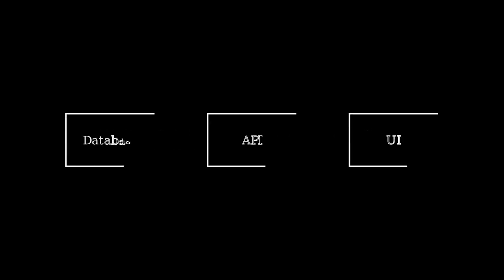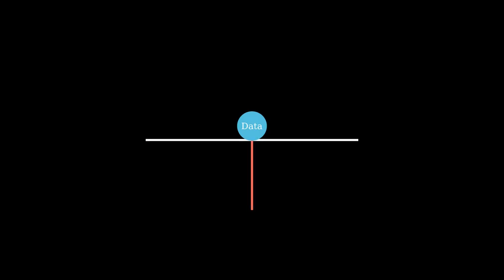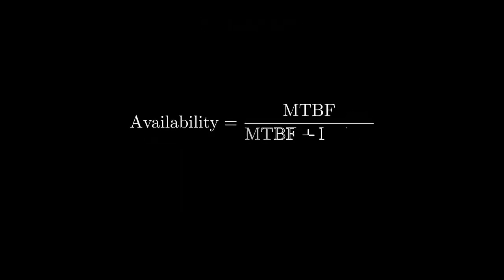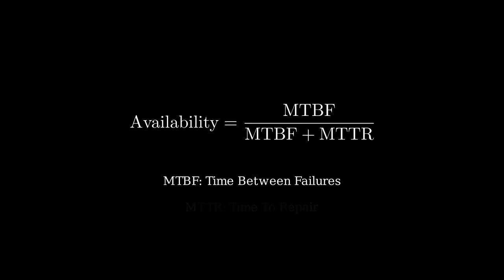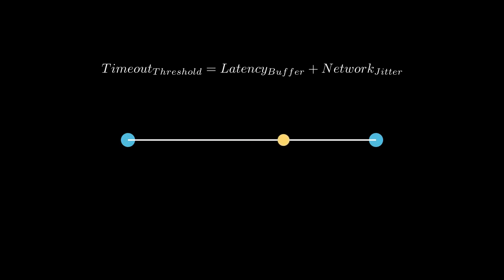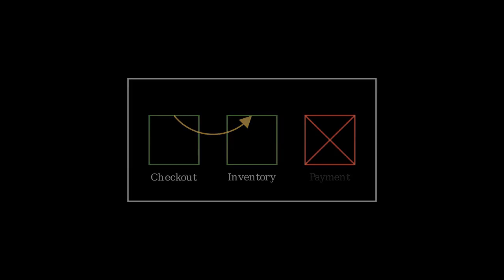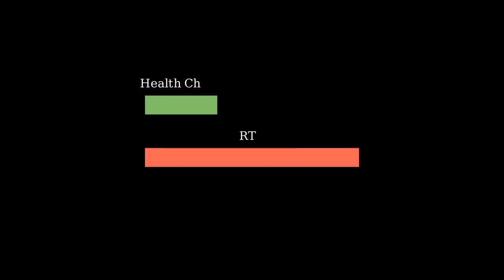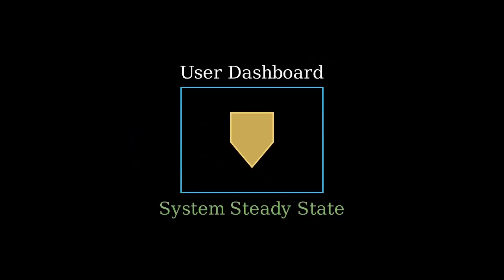What Happens When a Server Dies? (System Design)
Most engineers rely on simple load balancing, but true fault tolerance requires the implementation of circuit breakers to stop cascading failures dead in their tracks. This architecture prevents a single database timeout from triggering a total system collapse across your entire microservices mesh.

🎯 Chapters
0:00 Understanding Redundancy and Single Points of Failure
1:08 Designing for Graceful Degradation and Circuit Breaking
2:21 Automated Recovery and Self-Healing Infrastructure